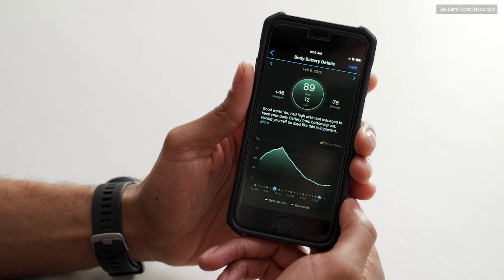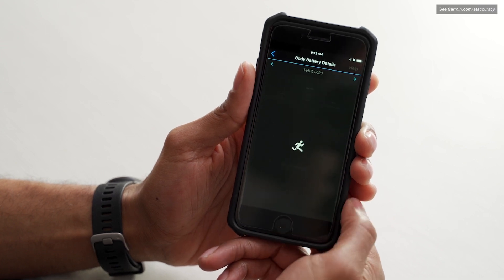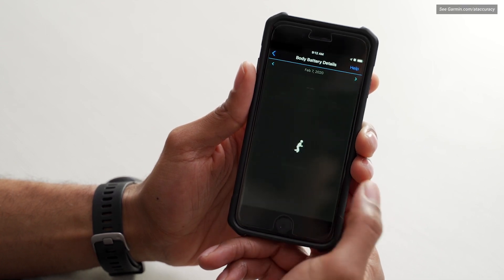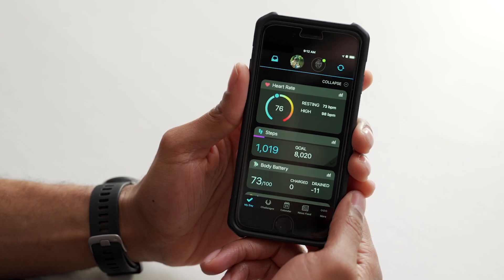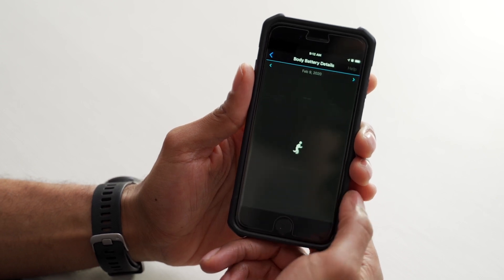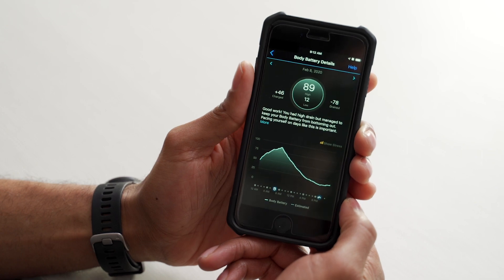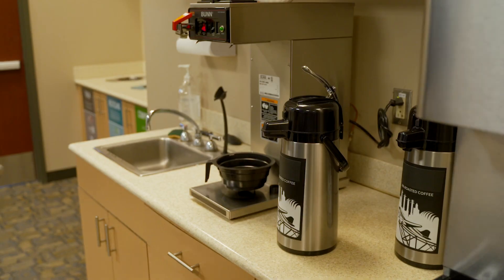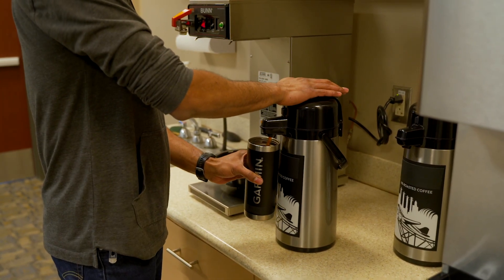See your body's energy reserve, using Body Battery™ Energy Monitor – Garmin® Retail Training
In this video we provide an overview of Garmin's Body Battery™ Energy Monitor feature.

Body Battery is a feature that uses a combination of Heart Rate Variability, Stress, and Activity to estimate the user’s energy reserves throughout the day. It records and displays a number from 1-100 that represents the individual’s energy level.

The higher the number, the more energy the user should have to complete tasks and activities. A lower number may indicate it is time to conserve energy. The unique aspect of Body Battery is that it is a cumulative metric that builds a picture of a user’s energy over hours and days.